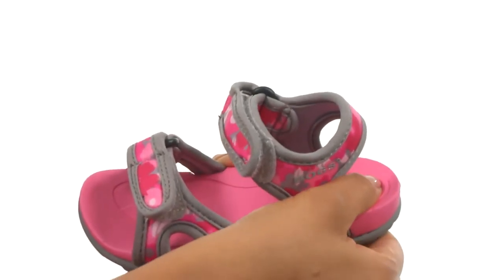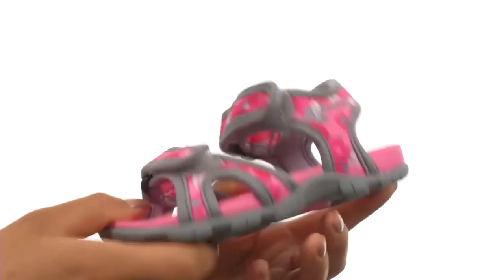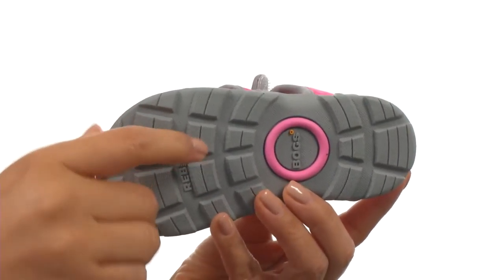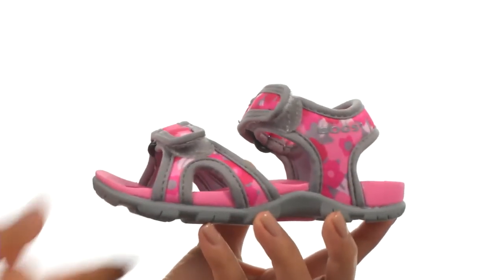Bogs Kids Whitefish Spring Flowers (Toddler/Little Kid) SKU:8630890